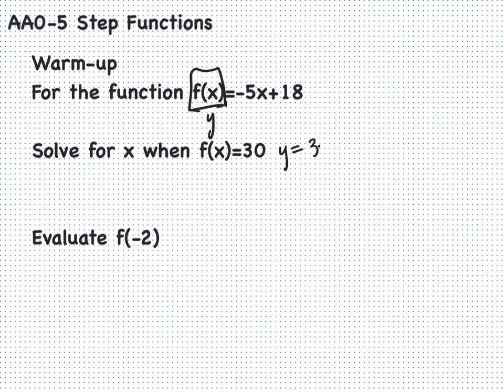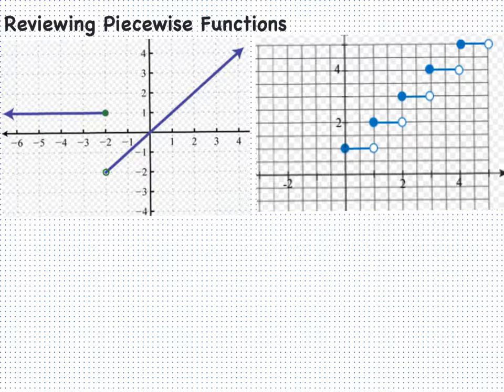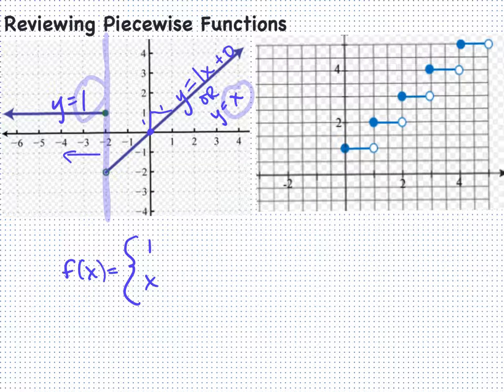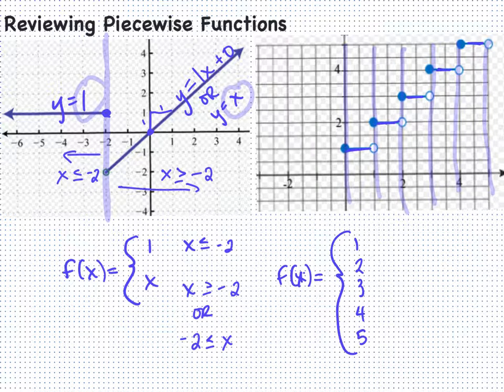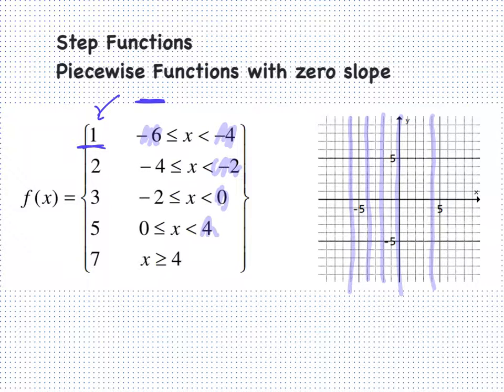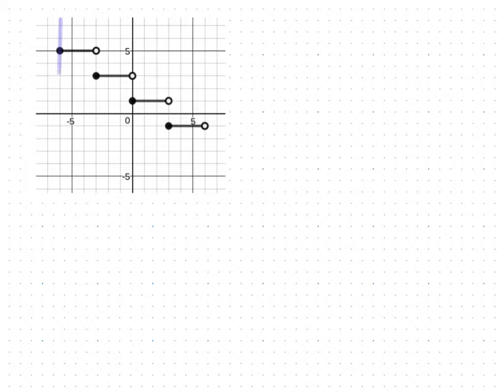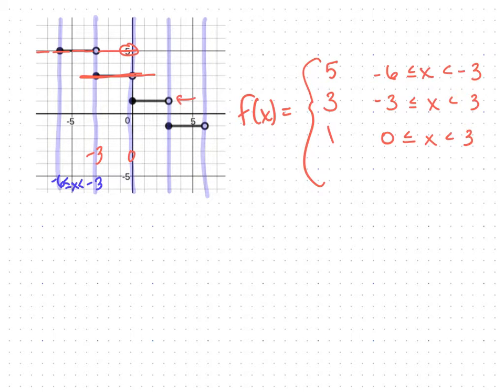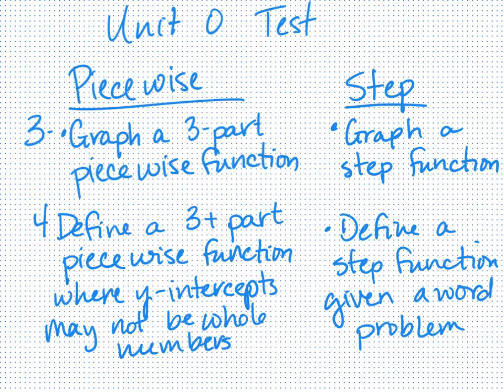AA0-5 Step Functions